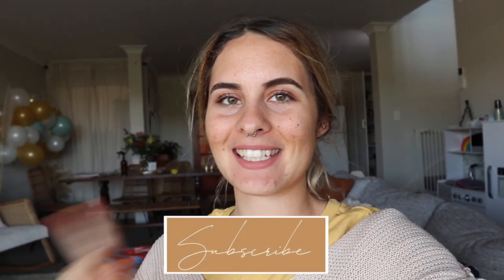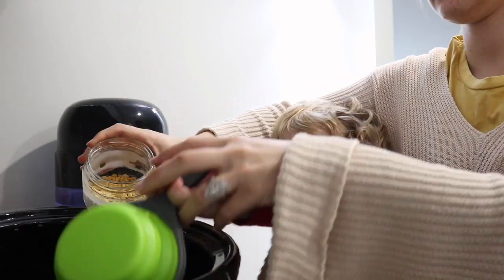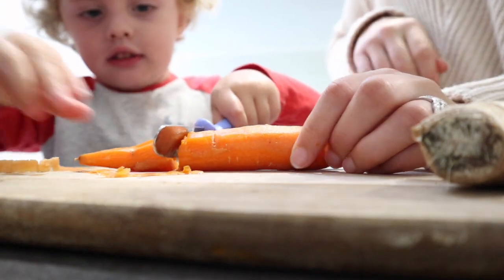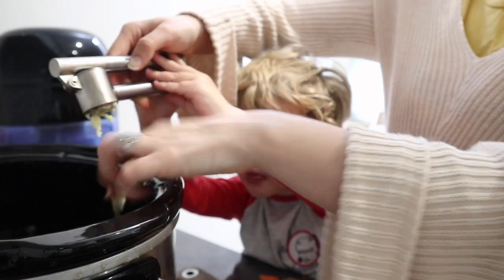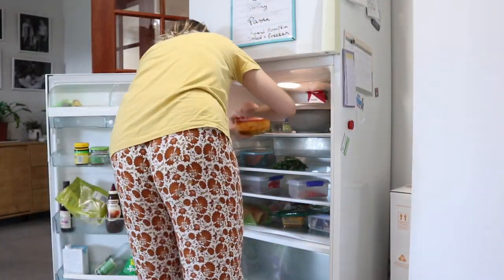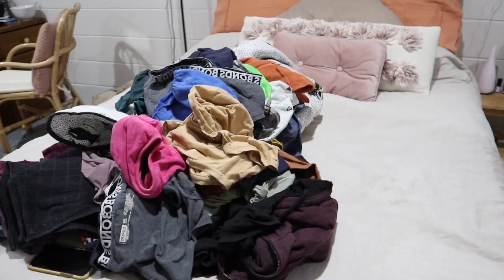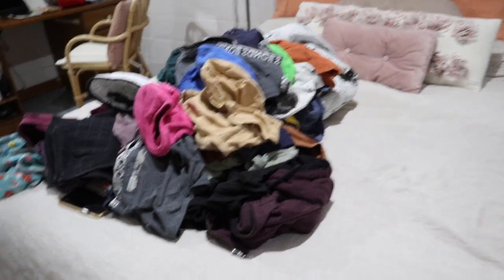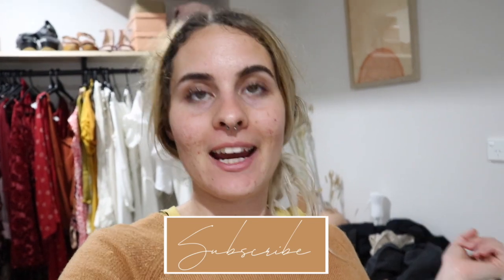D&C FOLLOW UP APPOINTMENT | DAY IN THE LIFE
$50 OFF YOUR HELLO FRESH BOX!

TIANAROSE30

 10-15 Drops of Essential oil 1/2 water 1/2 vinegar

 ♡ABOUT ME♡
 I like to think of myself as a mumpreneur, you could definitely say I load my plate up. But ‘hey’ isn’t life a juggle. I have a beautiful little boy named ‘Theodore’, who is the most sweetest compassionate little person. I am also engaged to my high school sweetheart ‘Isaac’, he is the most supportive person and pushes me to pursue my dreams. And we can’t forget about our fur babies, we have two gorgeous chihuahua’s ‘Perni & Fluffy-Steve), they sneak in snuggles at night time! I love doing youtube, it’s a creative outlet for me, since I stopped dancing. I also run a little side hustle business and am doing my degree in visual communications, maybe one day I will switch back into my nutrition degree. But for now I am so content.